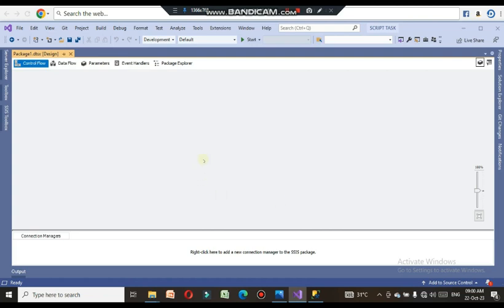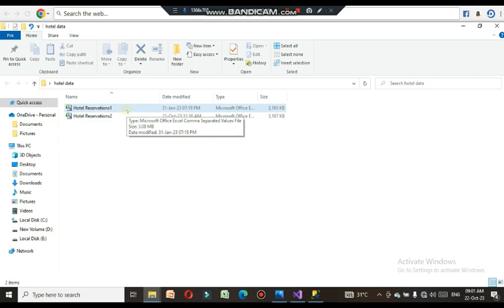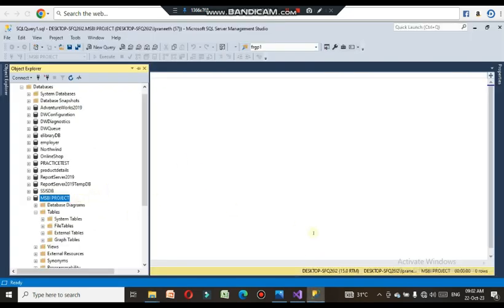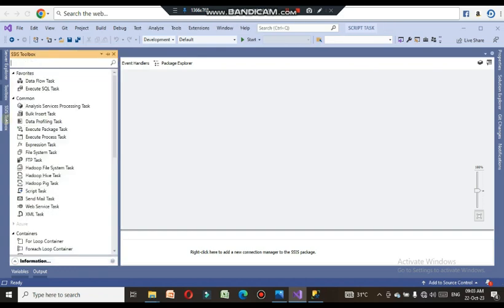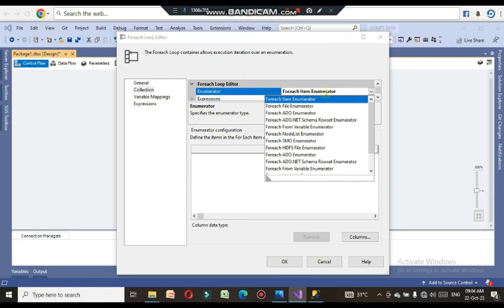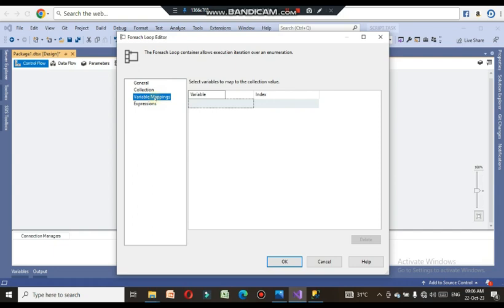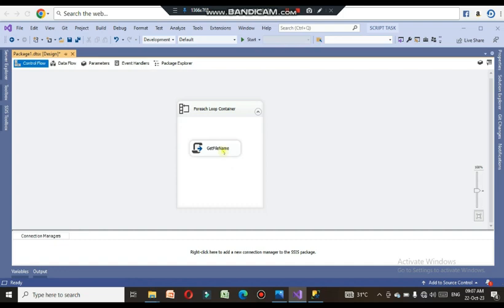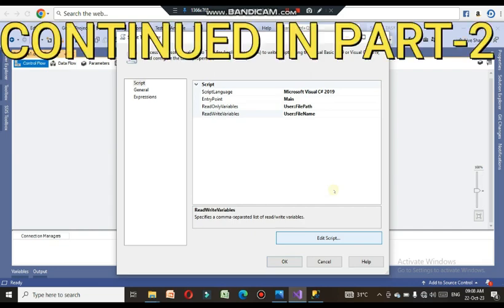END TO END REALTIME MSBI PROJECT10|PART-1#ssis msbi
OUR TELEGRAM GROUP JOIN  ALL